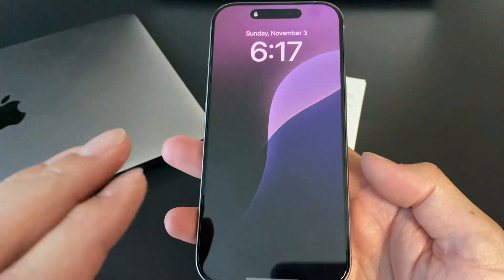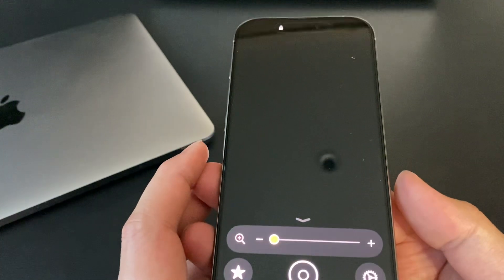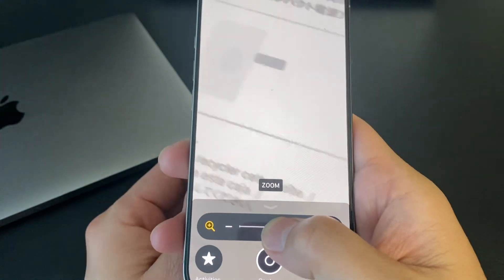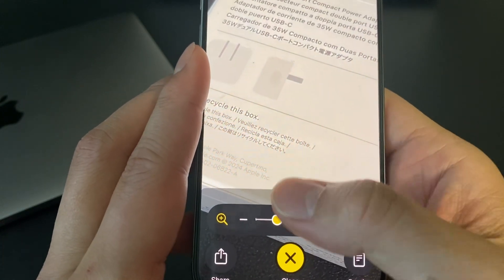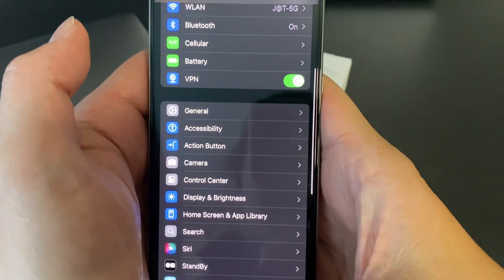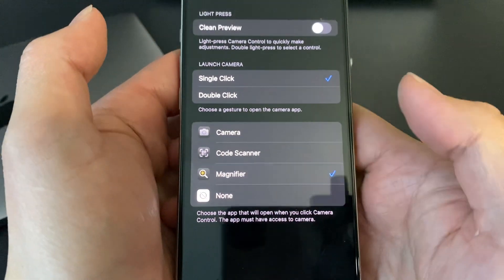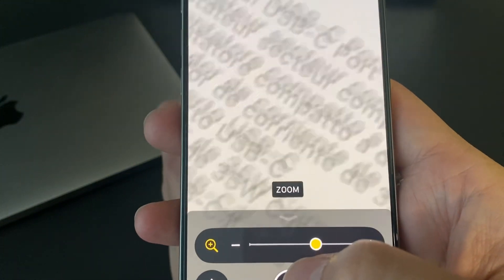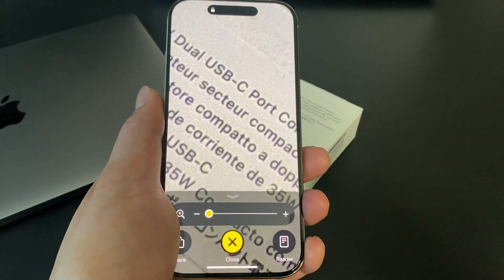How to make New Camera Button into Magnifier on IPhone 16 Pro / Pro Max!